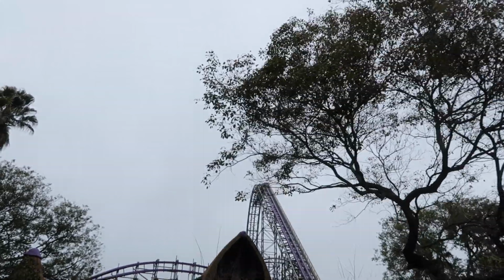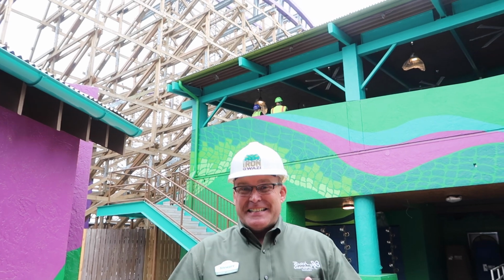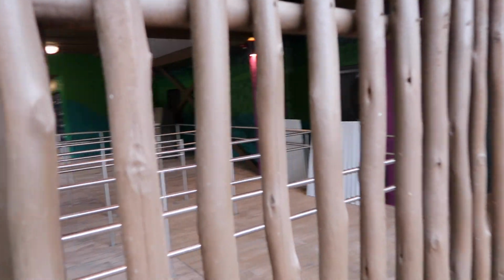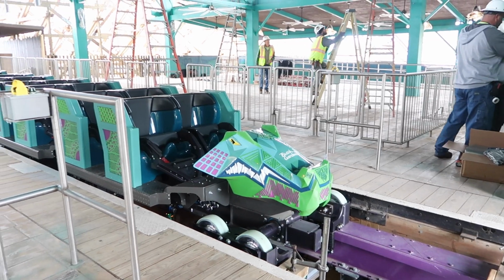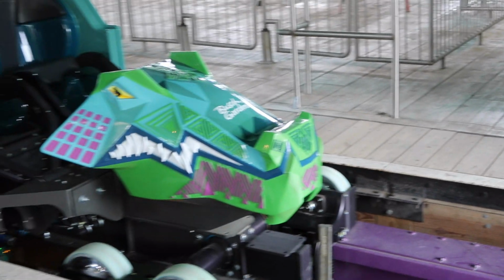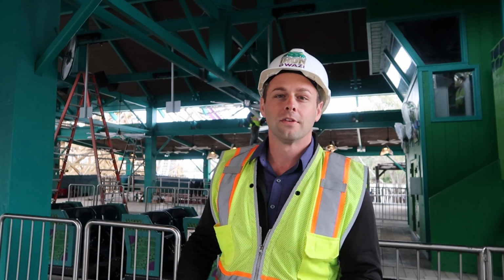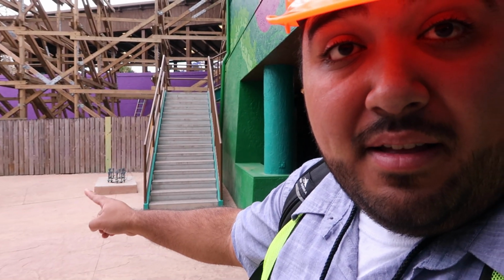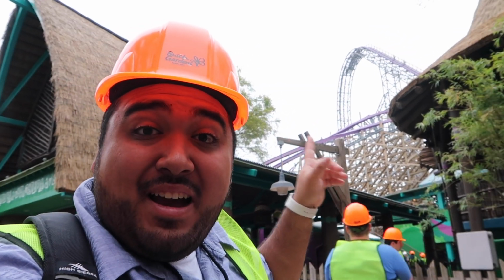Iron Gwazi Hard Hat Construction Tour | Busch Gardens Tampa | Interviews, Trains & Load Station Tour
Iron Gwazi is north america's tallest and the worlds fastest and steepest hybrid coaster! Reaching 206 feet and having a max speed of 76 miles per hour AND featuring a 91 degree first drop! Today we got a behind the scenes tour of this attraction and got a first look behind the construction wall and got up close and personal to the station and ride vehicles!